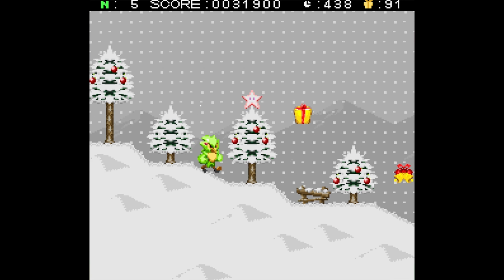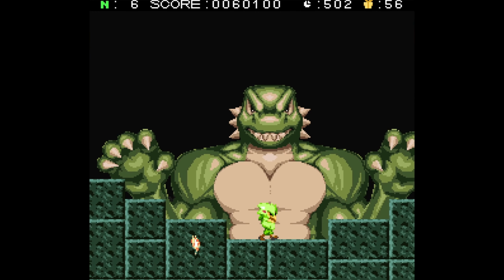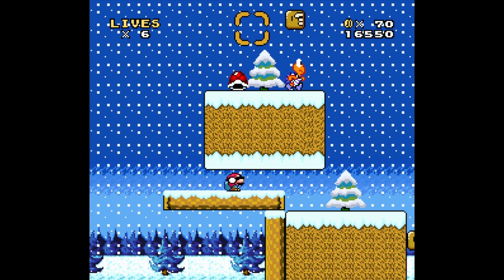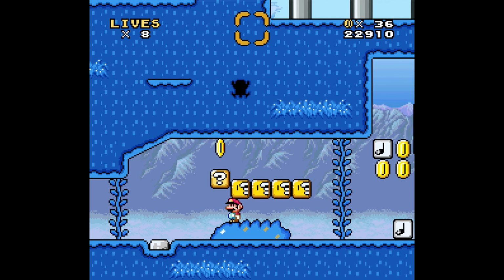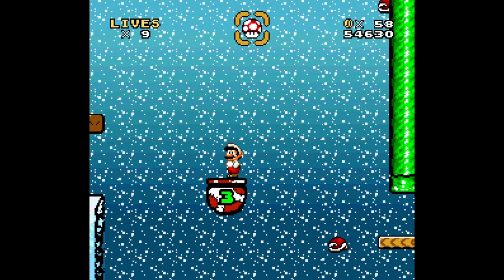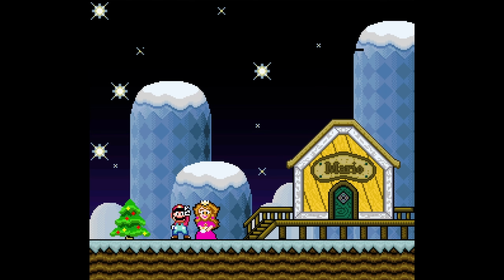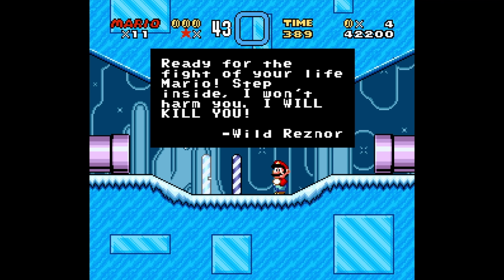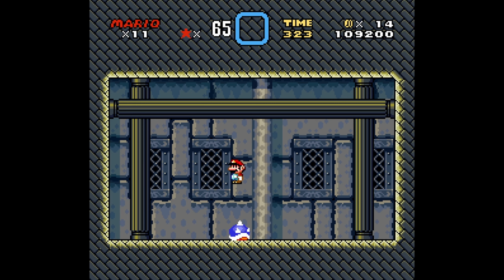Christmas Romhack Showcase (3 SMW Hacks)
Somedays you just need to return to your roots...
And others you just want to play Mario World.